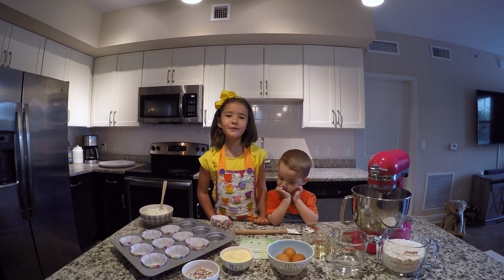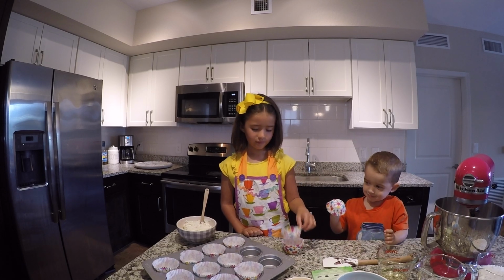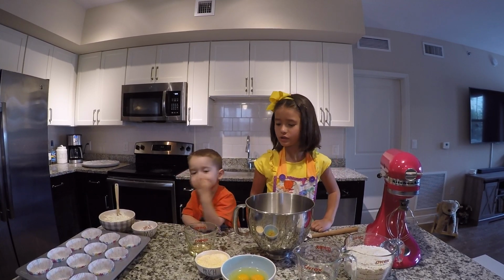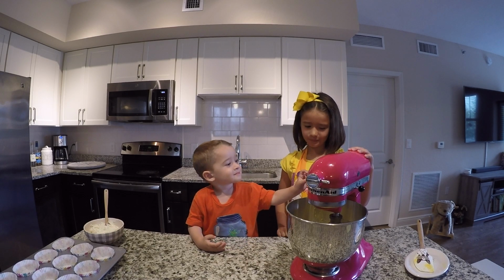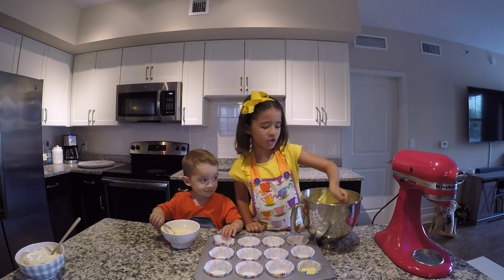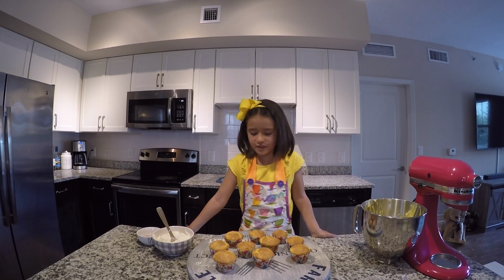Multisensory Learning: Baking Cupcakes Activity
Cooking can be a fun hands-on activity that includes the whole family. It’s also a multisensory approach to reinforce math, science, language, and reasoning skills. Don’t be afraid to include young children into the family kitchen as it is a natural way to expand their learning!

Gluten Free Funfetti Cupcakes:
* 1 boxes Pillsbury Gluten Free Funfetti Cake Mix
* additional ingredients to prepare 1 cake mix per the package directions
* 1 box Jell-o Instant Pudding Mix (3.4 oz)
* 1 container of vanilla frosting
* Sprinkles for decorations

1. Prepare Pillsbury cake mix according to the package instructions (plus add the dry pudding mix) and bake into cupcakes and cool.
2. Frost the cupcakes with the frosting and decorate with the sprinkles.